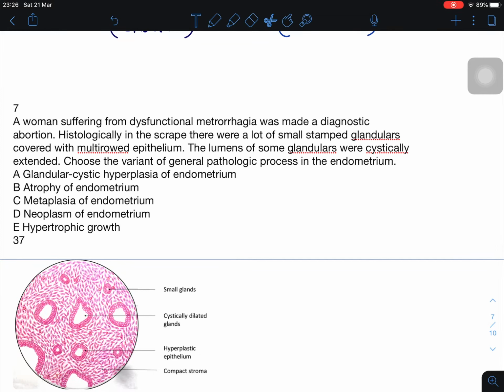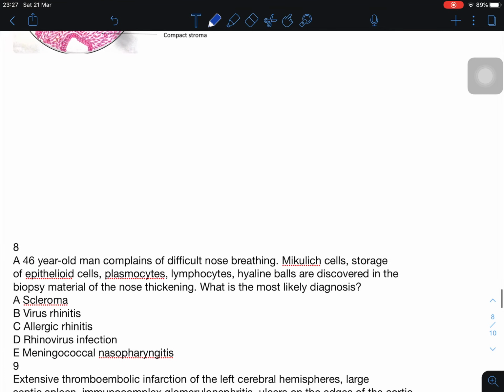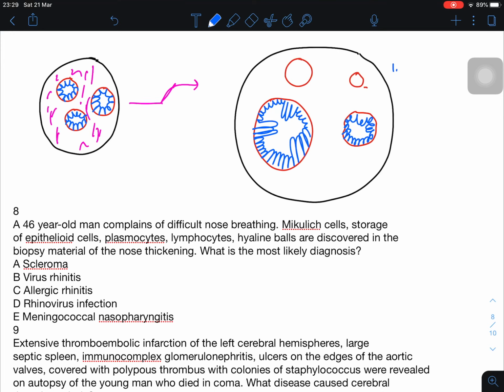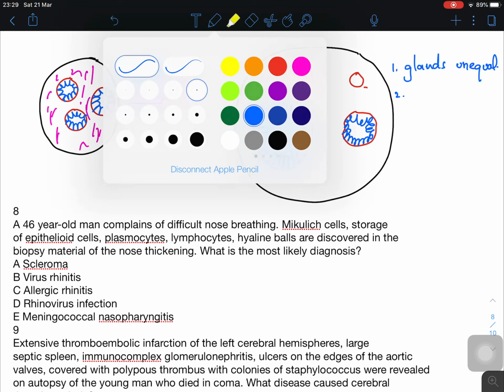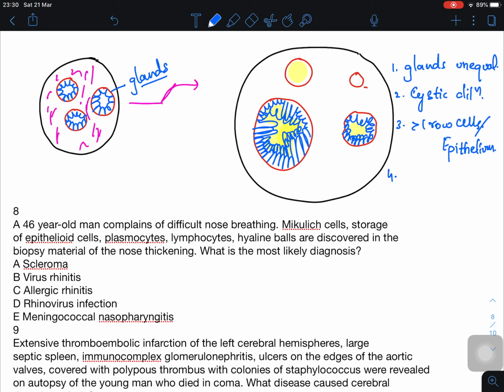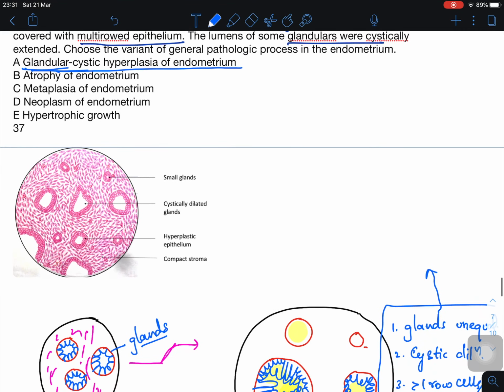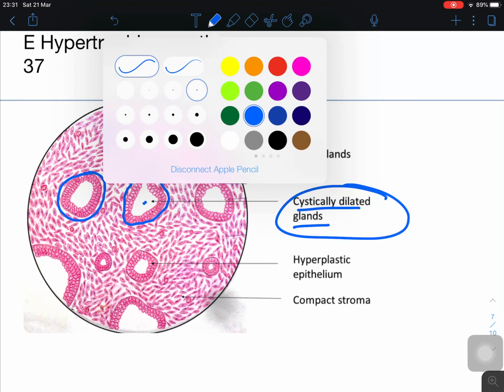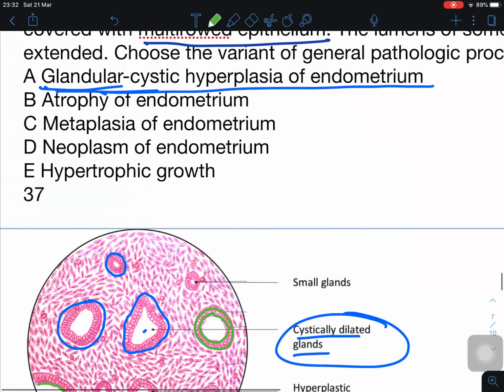KROK 1 | pathomorphology MCQ explanations | part 7